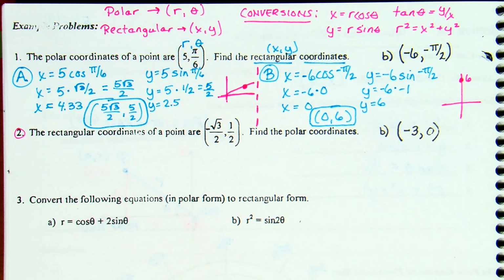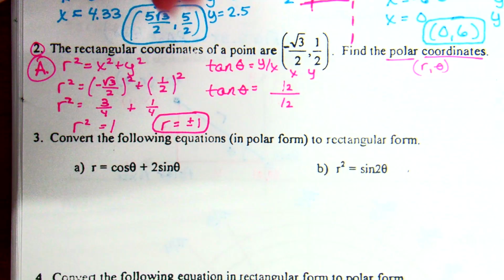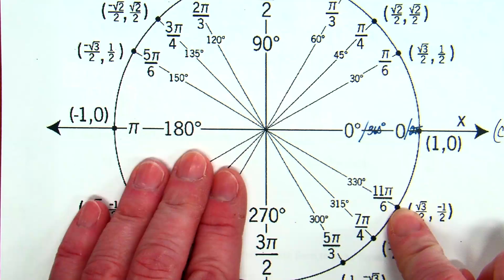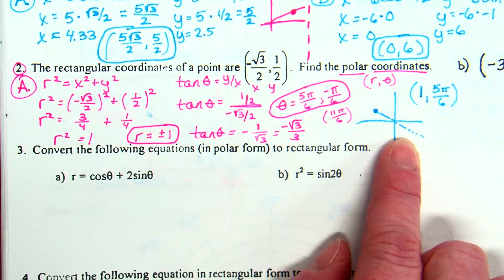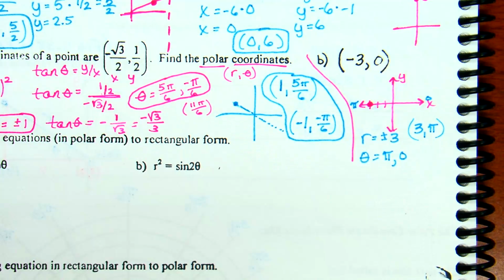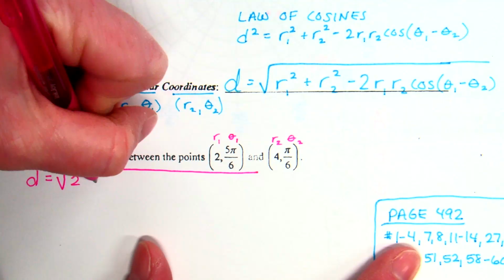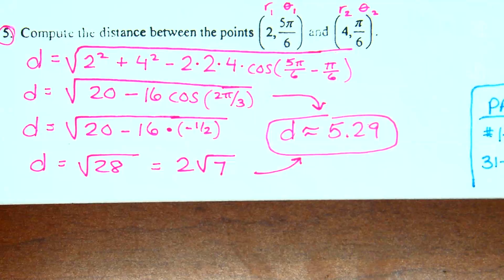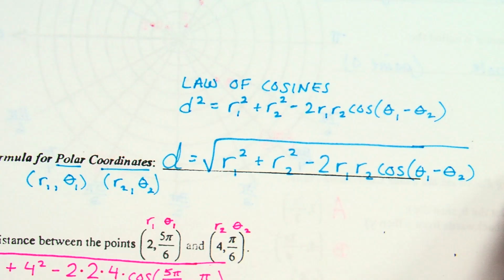Lesson 6 4 Day 2 Period 5